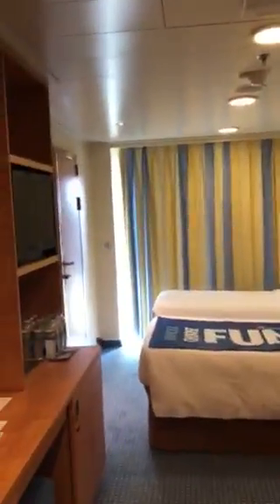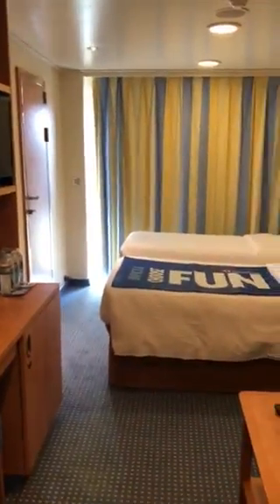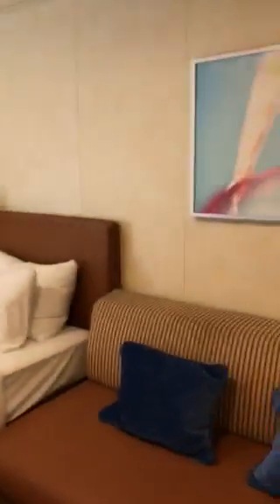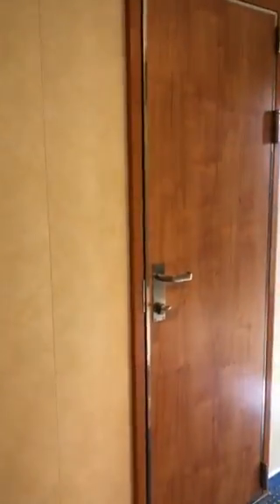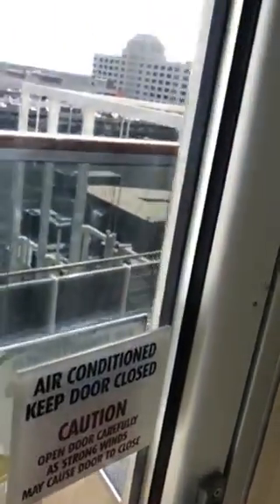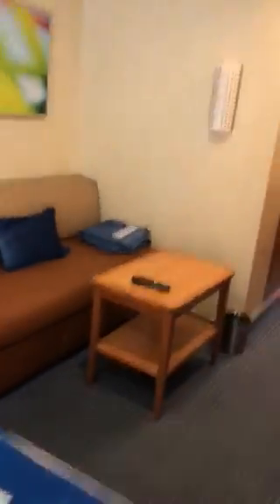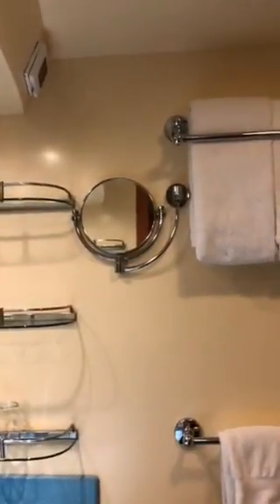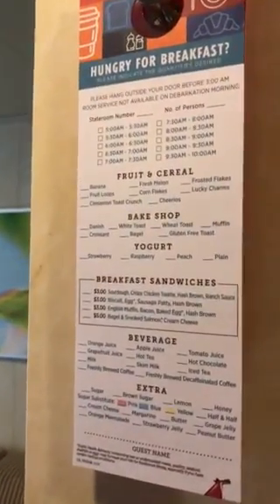Carnival Breeze Cabin 6386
Cabin 6386 has plenty of storage space, portside/midship, and capacity of 4 guests (sofa sleeper). A little close to the elevator and Atrium but the cabin was pretty quiet.